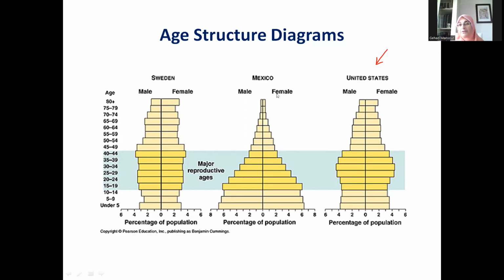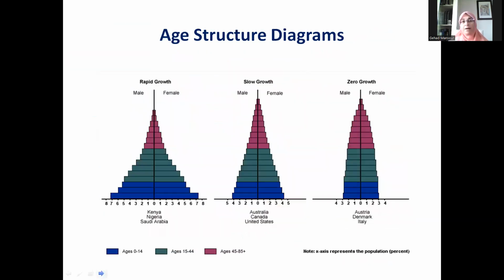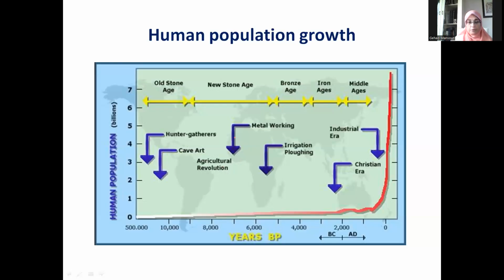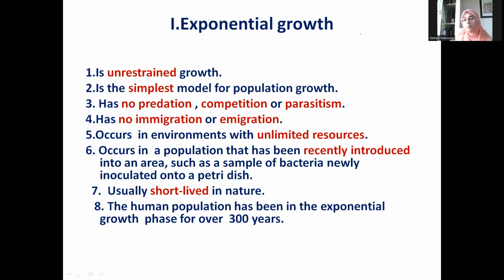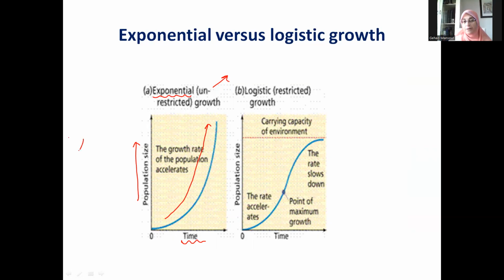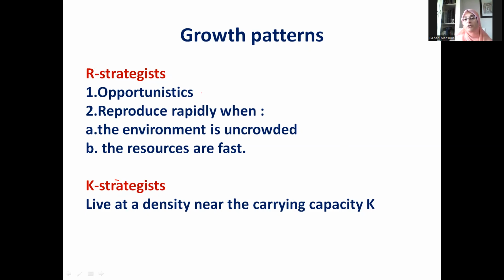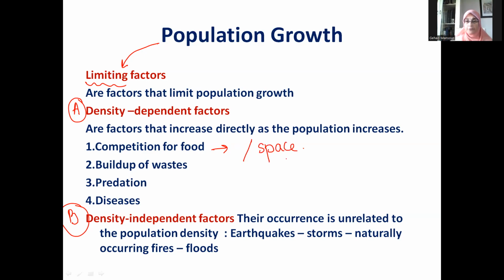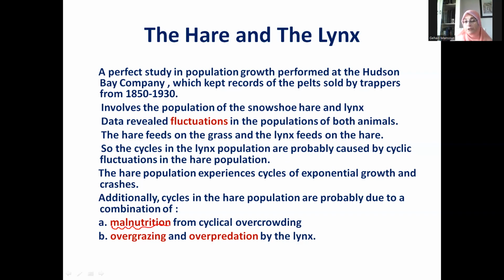Exponential / Logistic Population Growth-Carrying Capacity - K versus R stategists